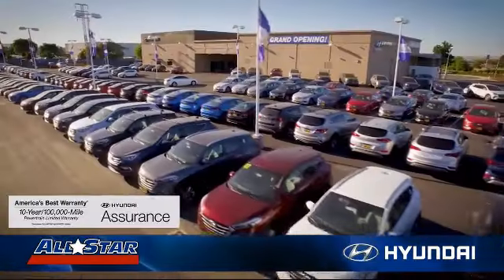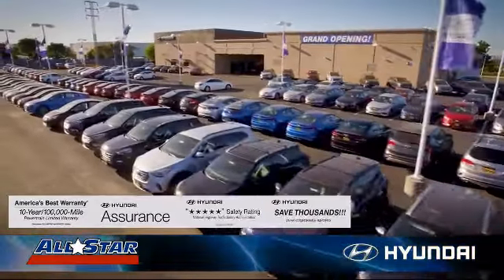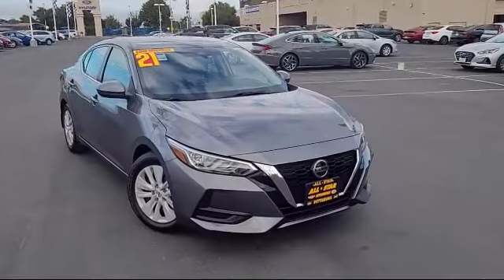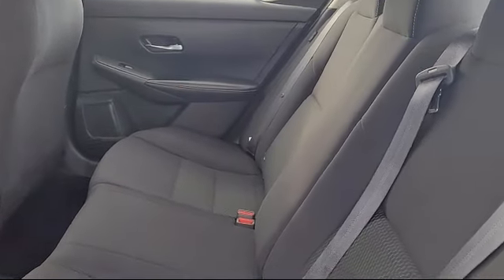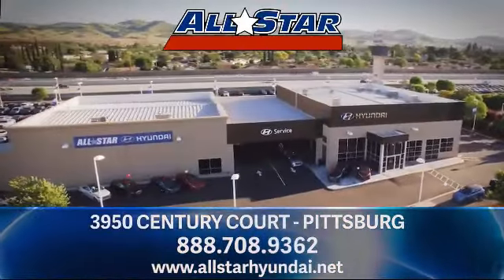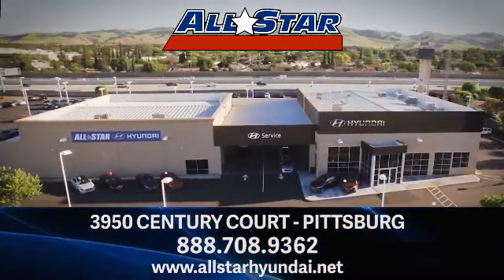2021 Nissan Sentra S Antioch Pittsburg Brentwood Concord Walnut Creek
2021 Nissan Sentra S Stock Number: UH42889 Vin:3N1AB8BV0MY329558.